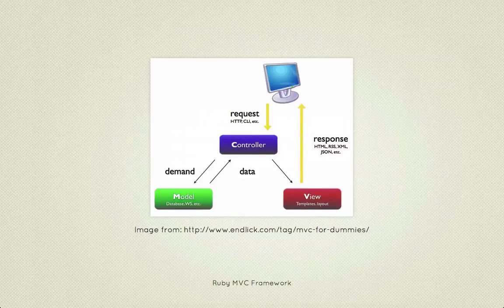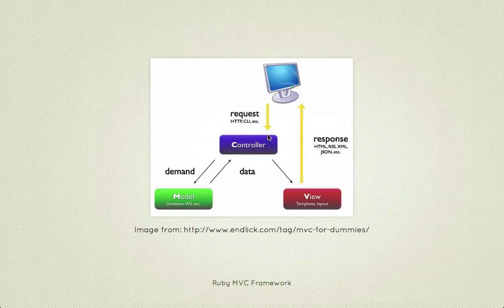Ruby MVC Framework From Scratch: Intro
Lesson 1 of 11, a Tuts+ course on Ruby MVC Framework From Scratch taught by Rem Zolotykh. Become a Tuts+ member to get access to hundreds of new courses and eBooks!